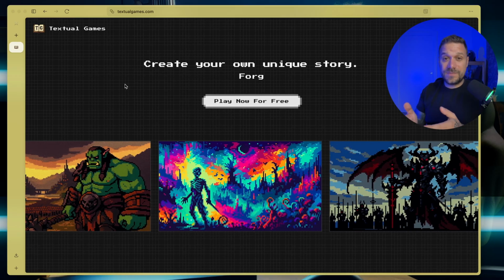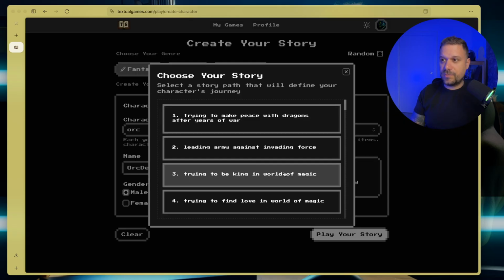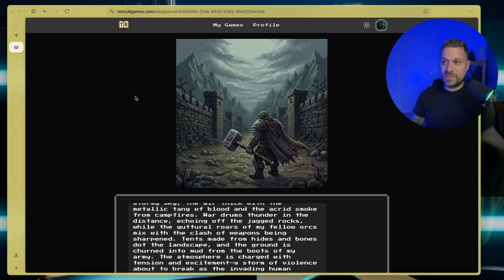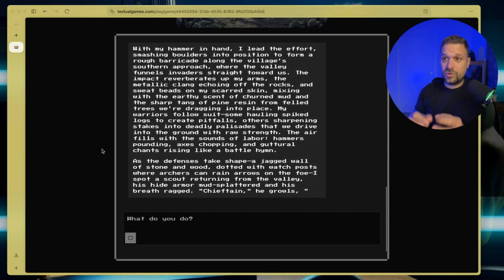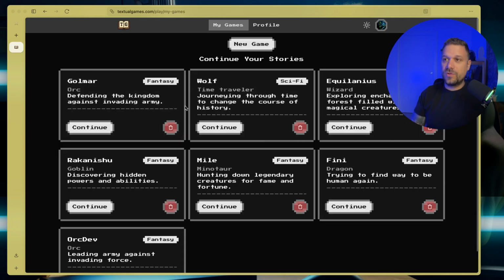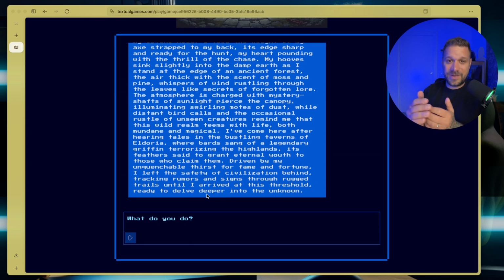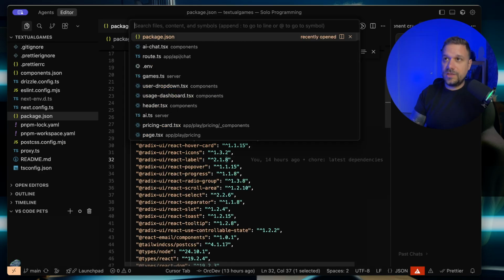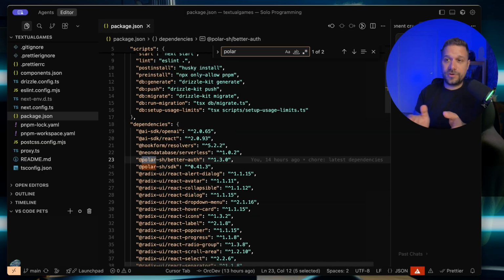I WON MY FIRST HACKATHON! 🏆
At the Ship AI Conference, Nico from Vercel announced the winners live… and my project landed in 3rd place! In this video, I’m sharing the full story, how I built it, and why it stood out.

Big thanks to Vercel and everyone who supported me on this journey! ⚔️

00:00 Intro
00:18 Demo
05:45 Tech Stack